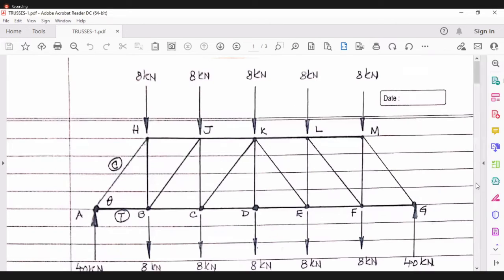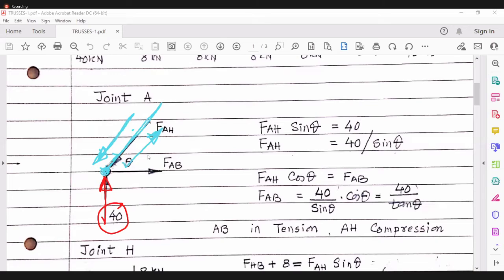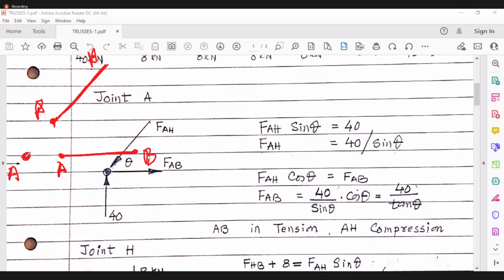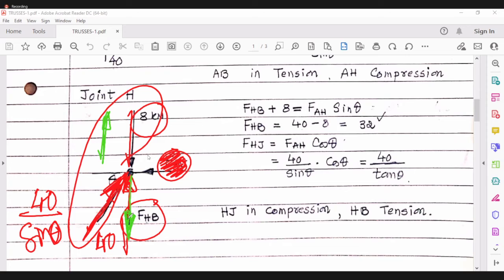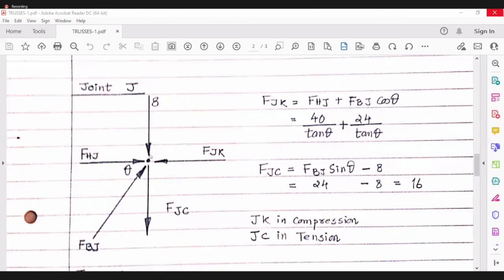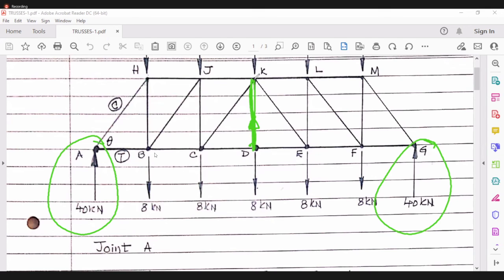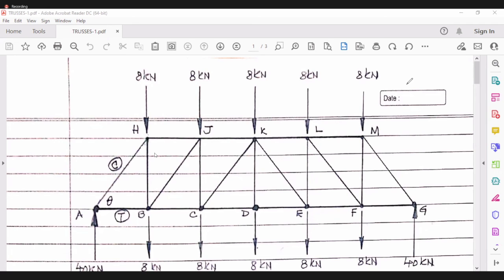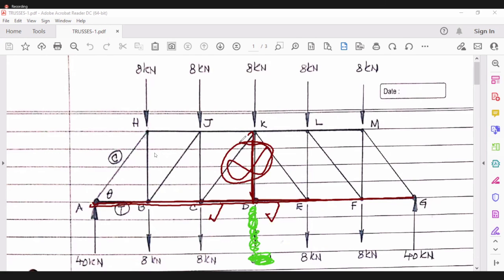Engineering Mechanics Lecture